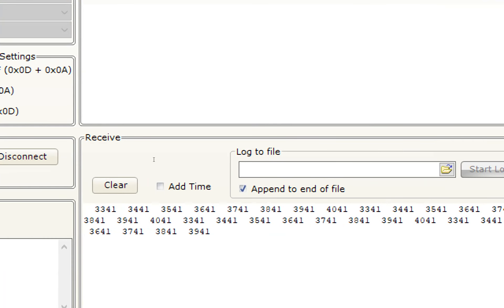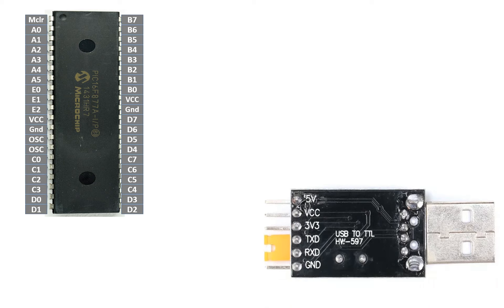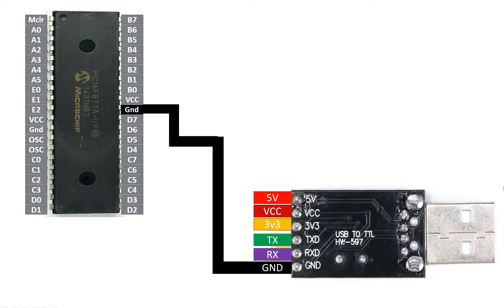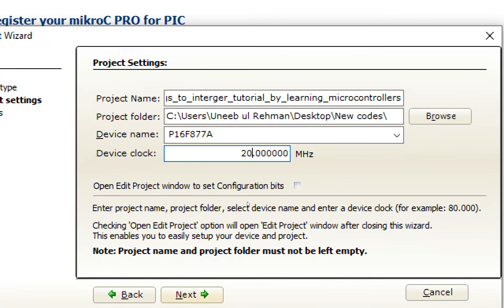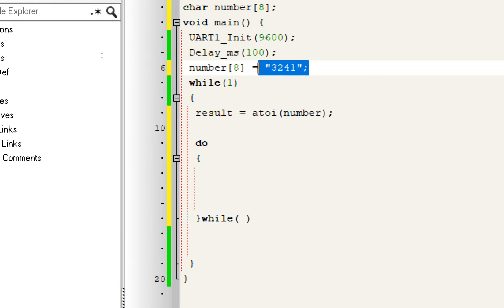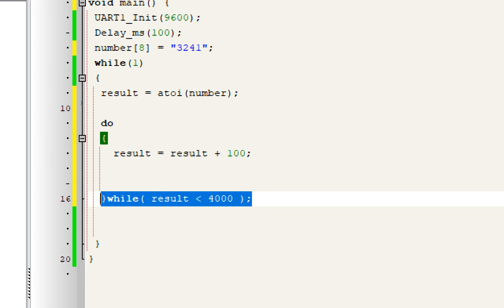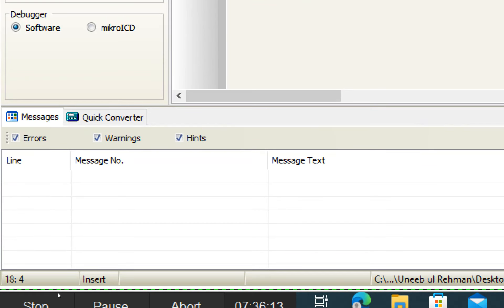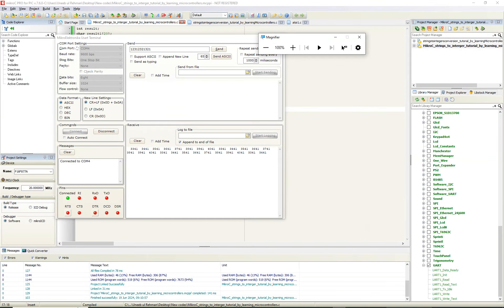PIC16F877A convert numbers in String form to integer form for processing using MikroC for PIC.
Hello guys,

1- How to download and install MikroC for PIC full version for free from official website. 100% Legit.